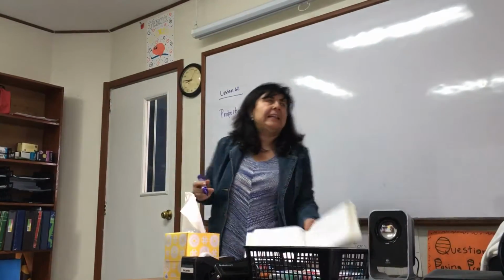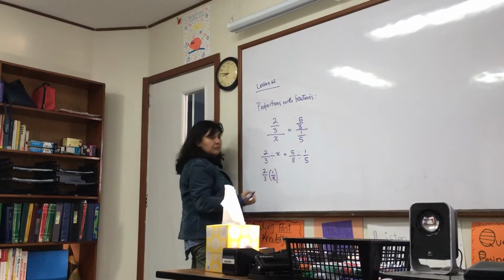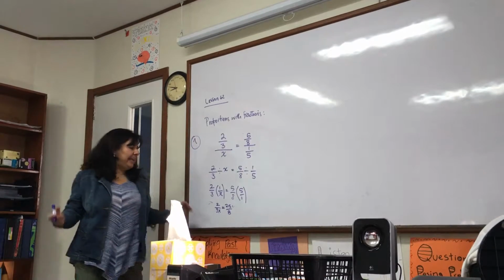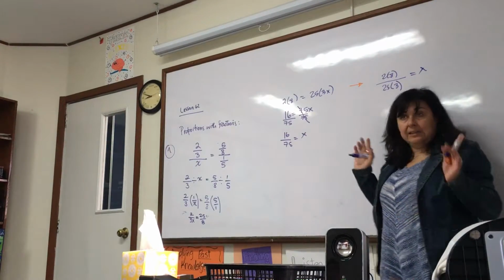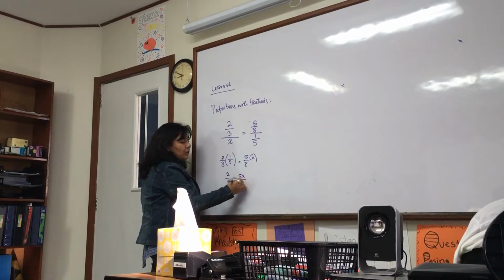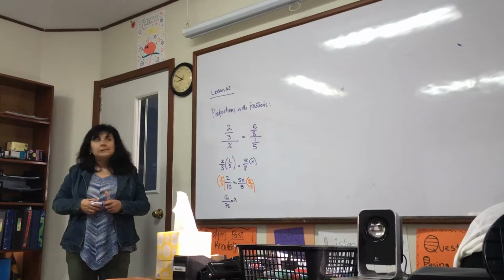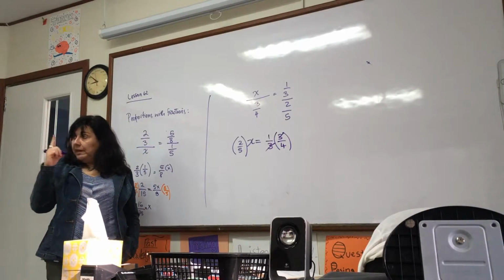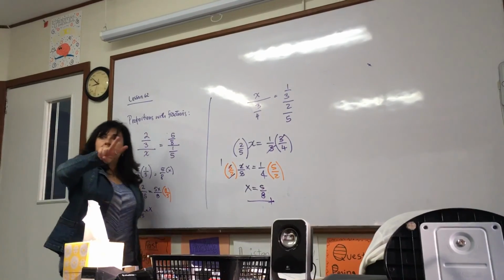Lesson #62 Algebra 1/2 Saxon Book